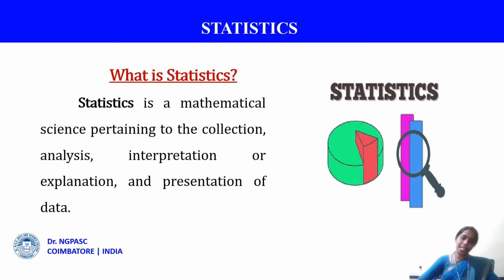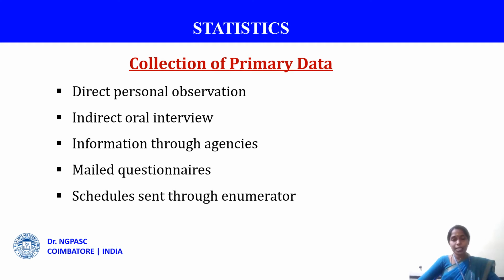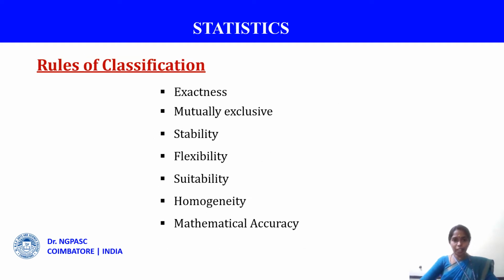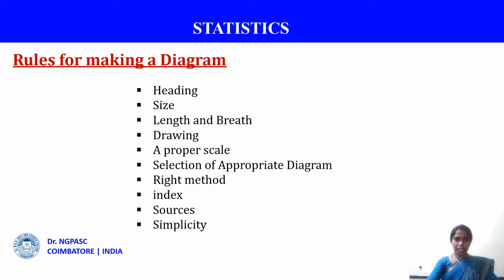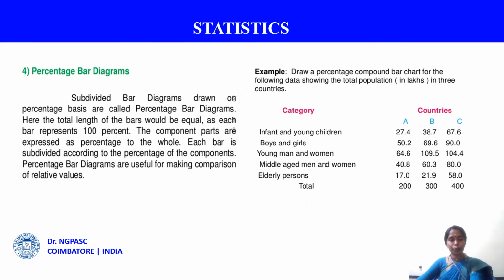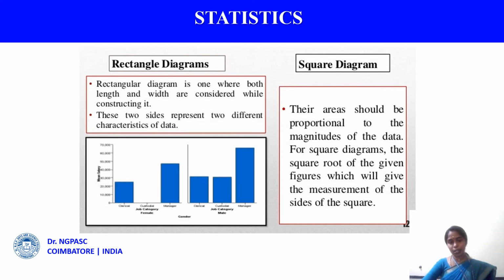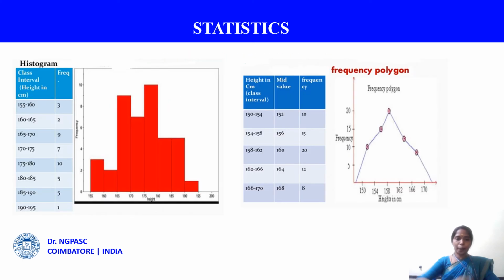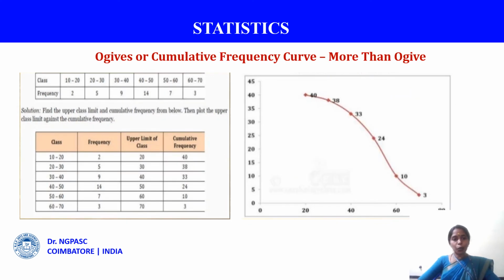Statistics_Business Statistics